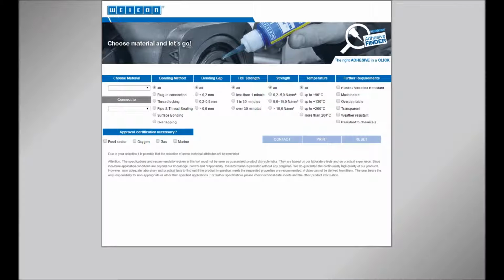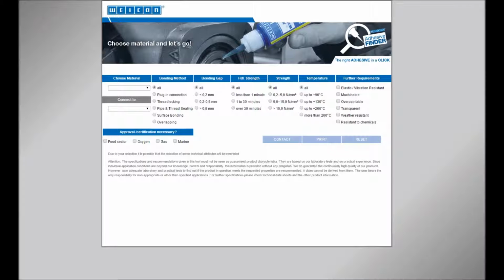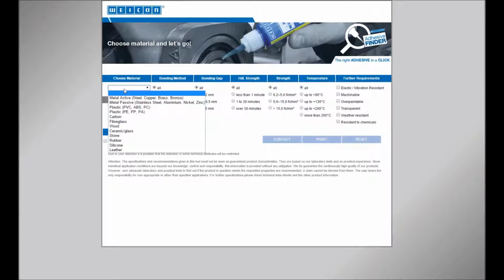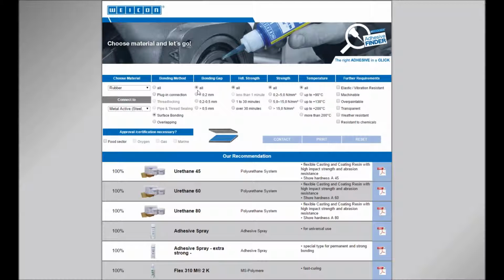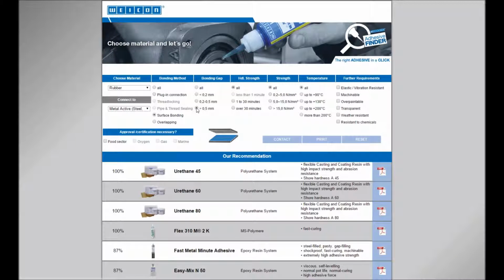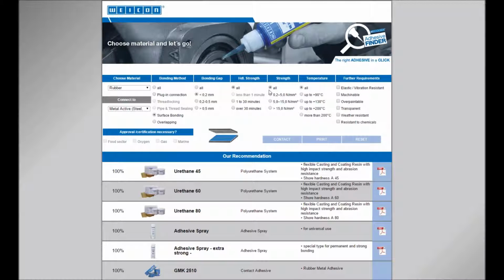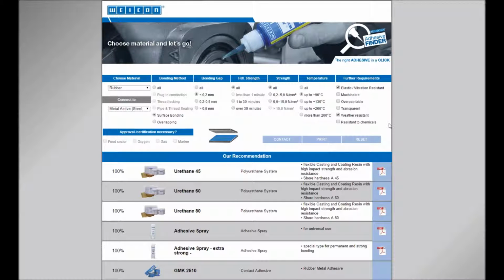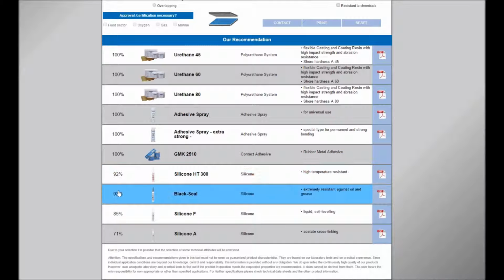Using the Weicon Adhesive Finder Tool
The Adhesive Finder is an easy-to-use online tool designed to help you choose the best glue, sealant or bonding agent for your application. This video explains how you can use this tool to choose from over 130 different types of adhesives to find the best one for you.